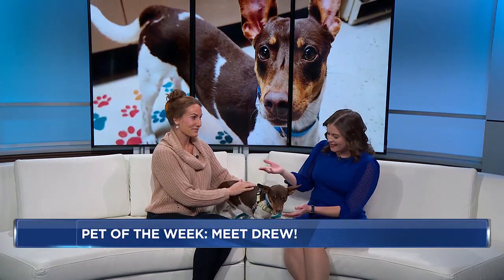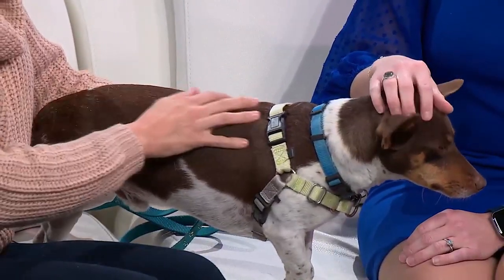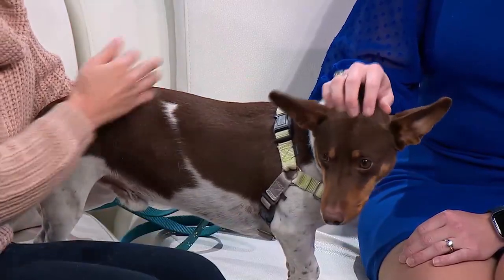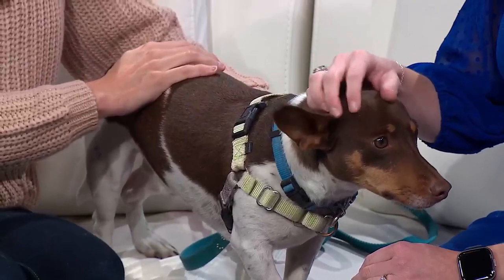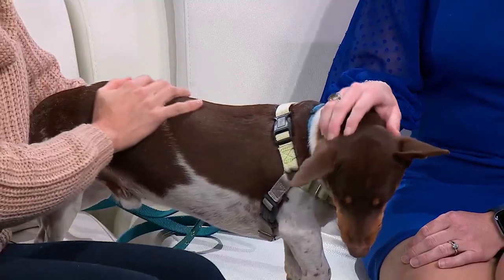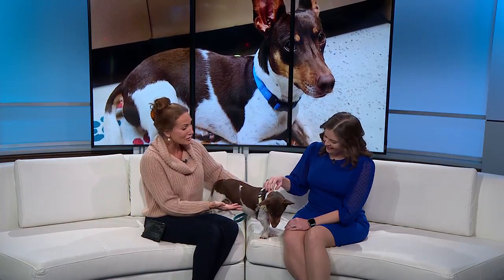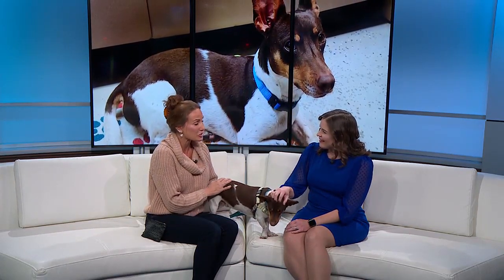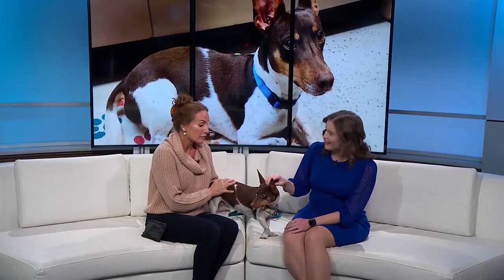NBC15 Pet of the Week: Meet Drew!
If Drew’s big, beautiful ears don’t win you over, his sweet personality is sure to seal the deal!